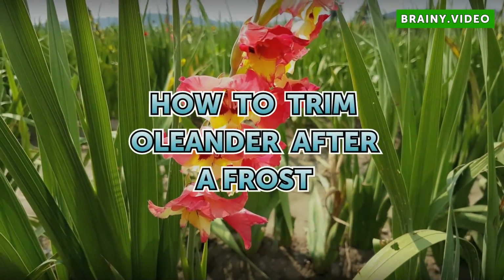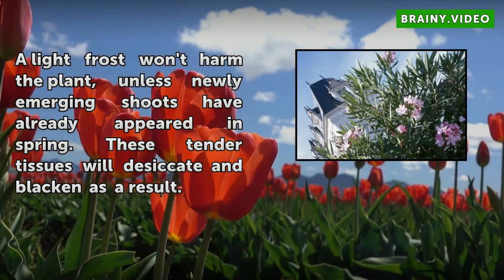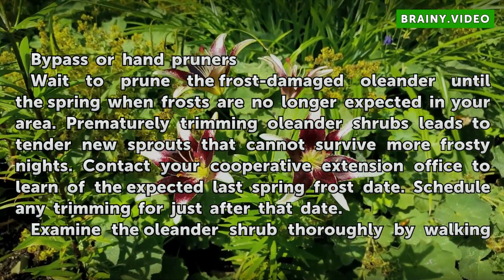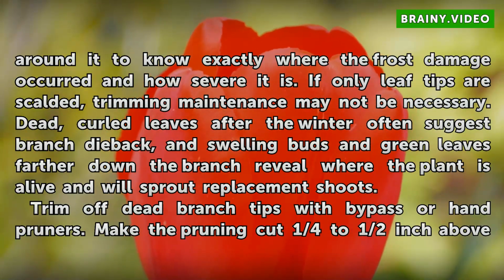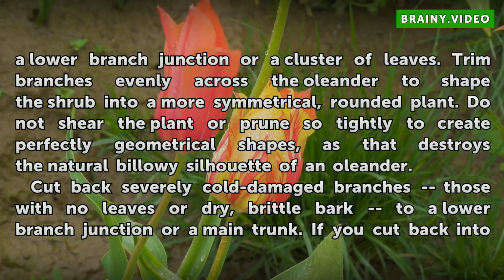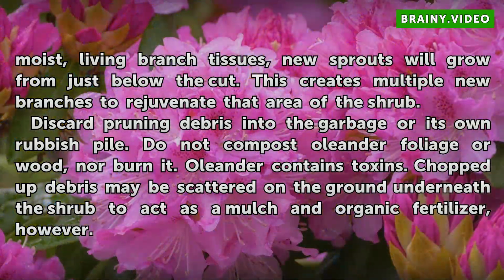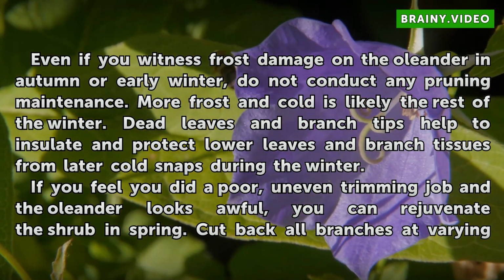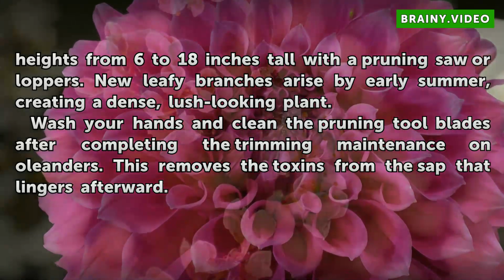How to Trim Oleander After a Frost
How to Trim Oleander After a Frost. A heat- and drought-tolerant shrub, the oleander (Nerium oleander) displays long evergreen leaves on pale-colored, smooth branches. During the warm months of the year, clusters of attractive blossoms don the branch tips. A Mediterranean native plant, oleander is not overly cold-hardy, sustaining leaf scalding and...

Table of contents How to Trim Oleander After a Frost
Things You'll Need 00:53
Tips & Warnings 02:45